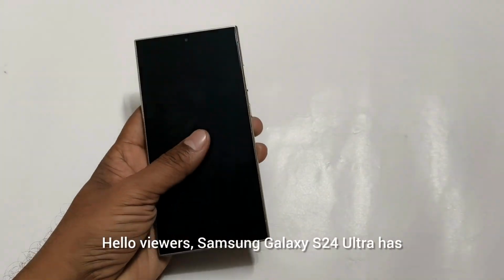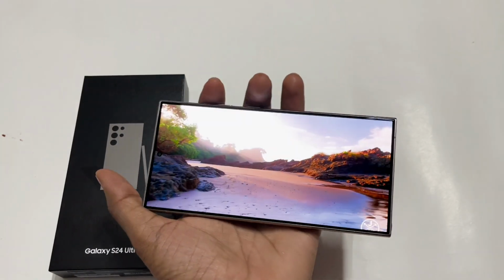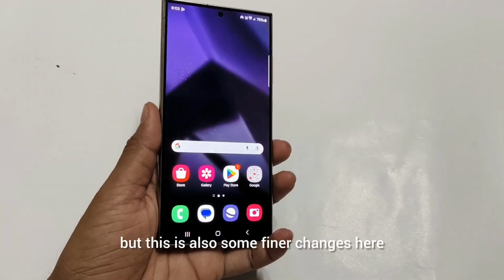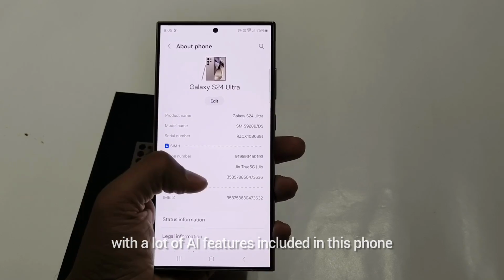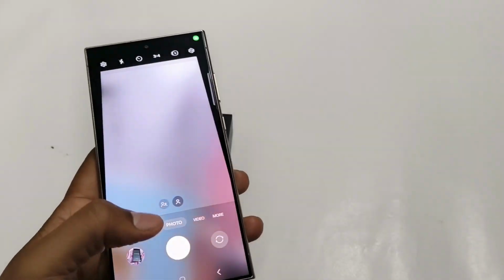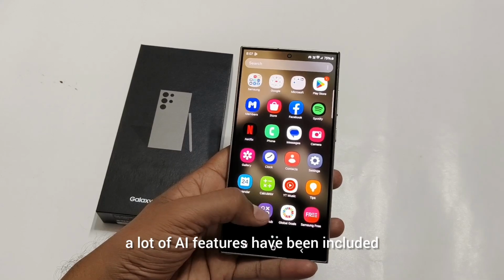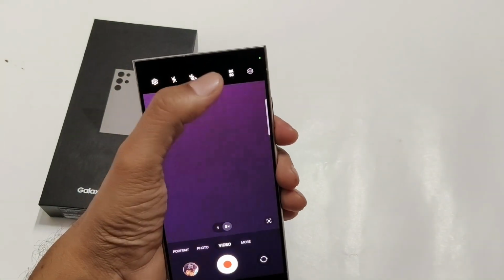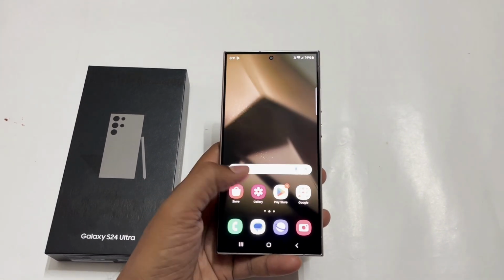Samsung Galaxy S24 Ultra | Watch before buying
Samsung Galaxy S24 Ultra | Should you buy it?

apple ipad
ipad pro
ipad air
Samsung dex
12.4 inch tablet
Canva
Clip studio
S23 fe
best tablet